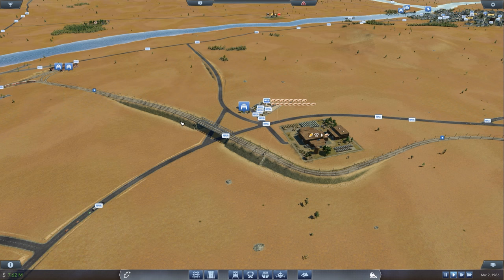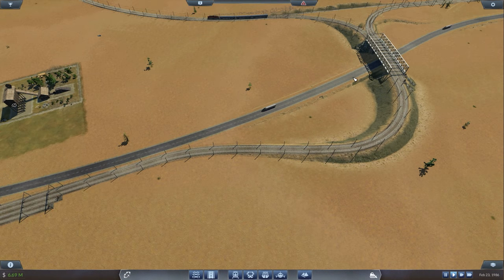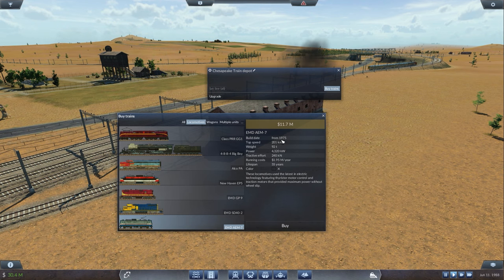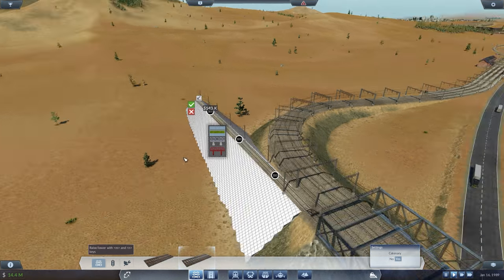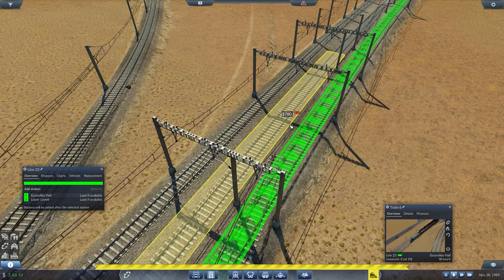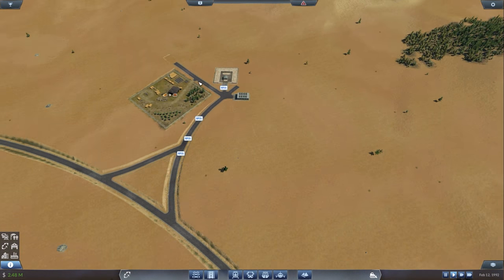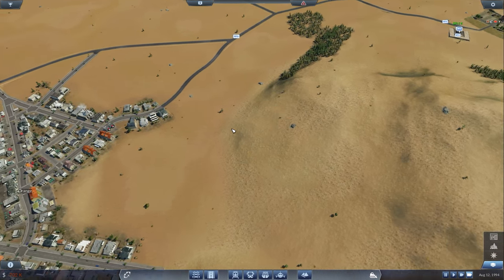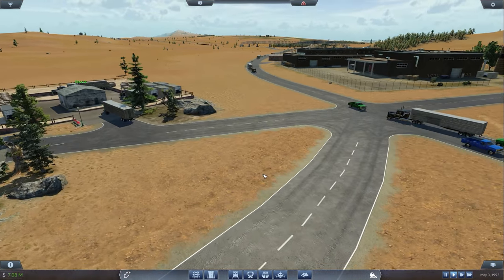Transport Fever - Ep.06 : Freight Trains!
● Transport Fever is railroad focused tycoon game. Players start in 1850 and build up a thriving transport company. As an emerging transport tycoon, the player constructs stations, airports, harbors and makes money by connecting areas requiring transport services. Build up your own Empire!